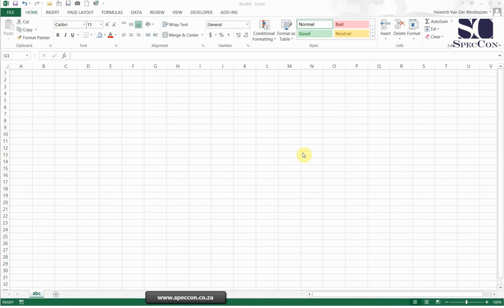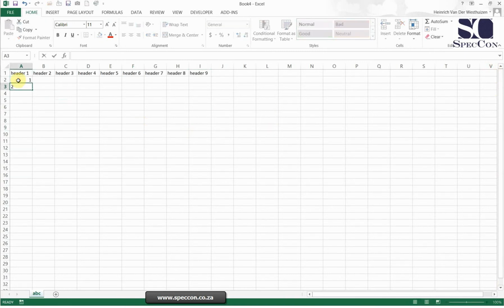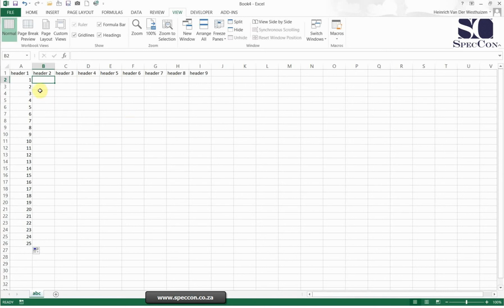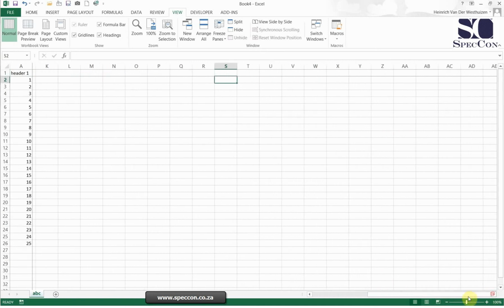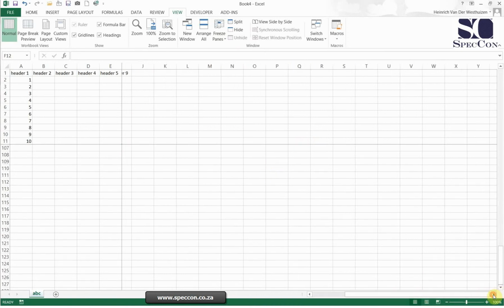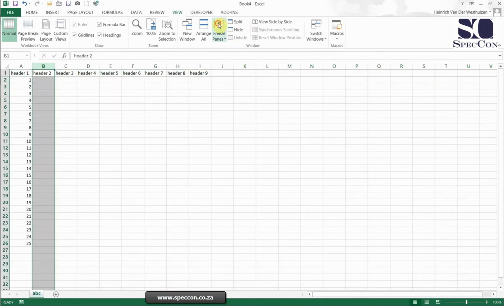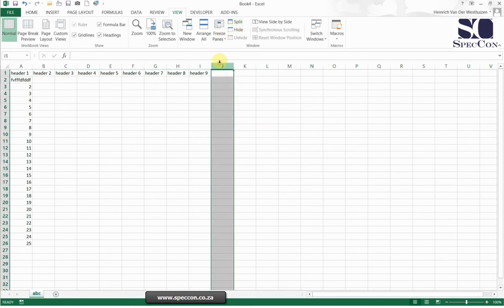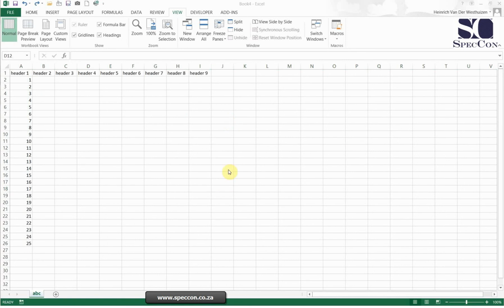View Worksheets and Workbooks